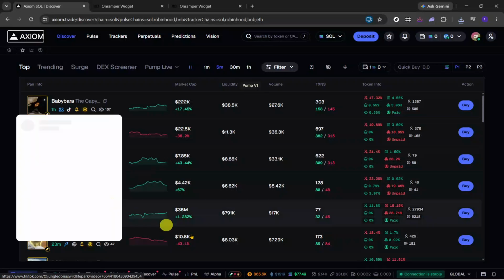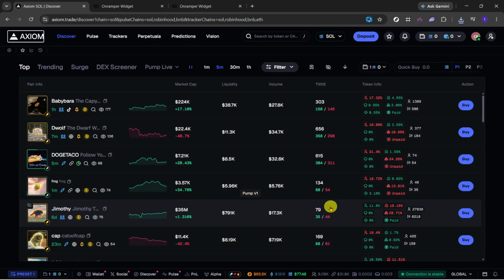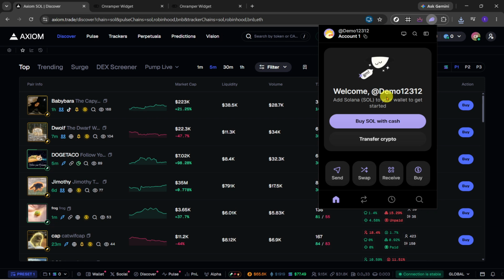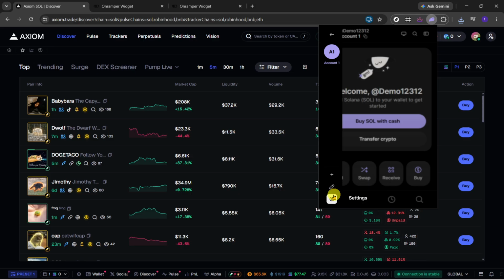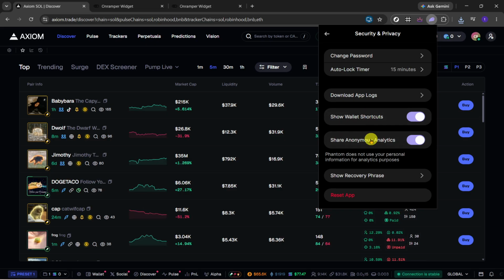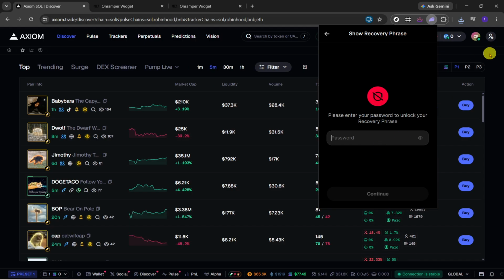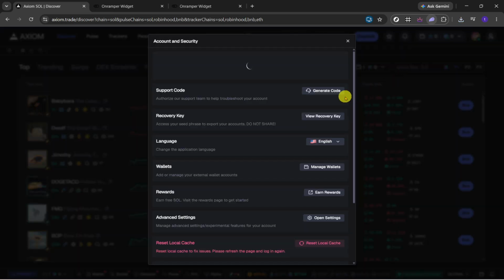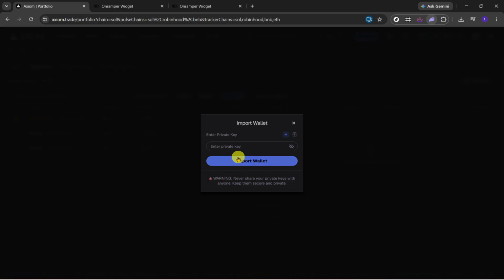How To Deposit Solana On Axiom Pro With Phantom Wallet (2026) (Complete Guide)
Learn how to deposit Solana on Axiom Pro with Phantom Wallet in this easy step-by-step tutorial. This guide shows you how to transfer SOL from your Phantom Wallet to Axiom Pro safely and quickly so you can start using the platform. Perfect for beginners in 2026.